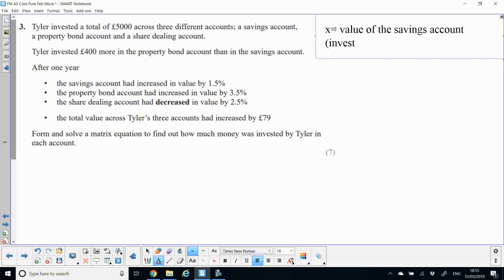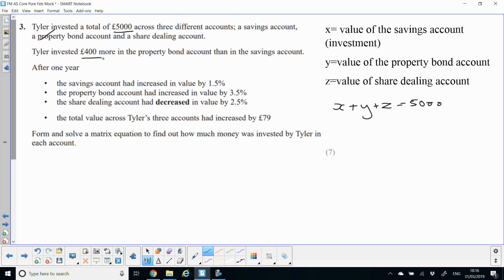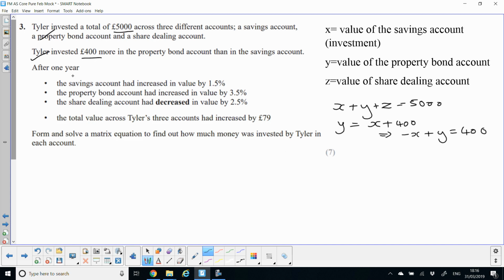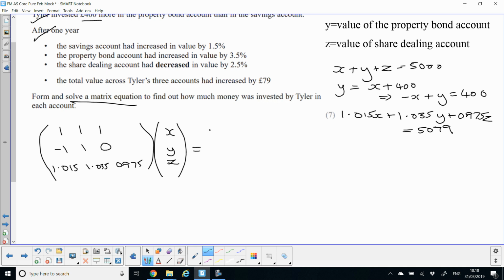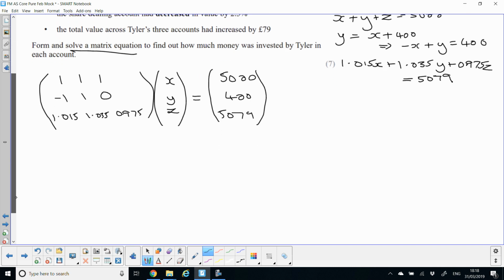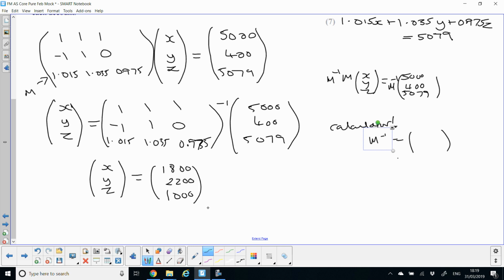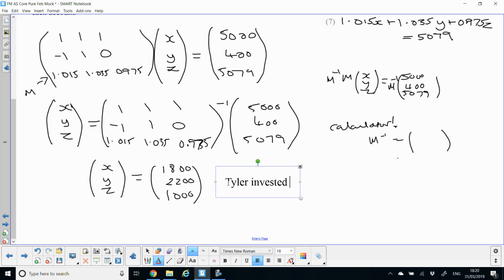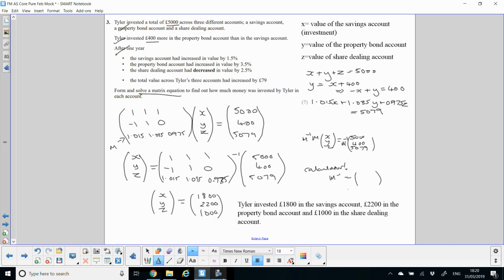AS Fm Feb mock Q3